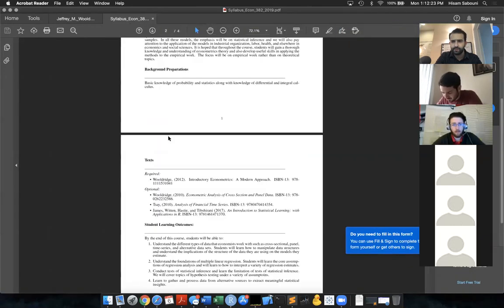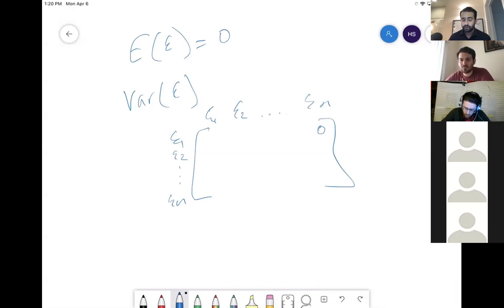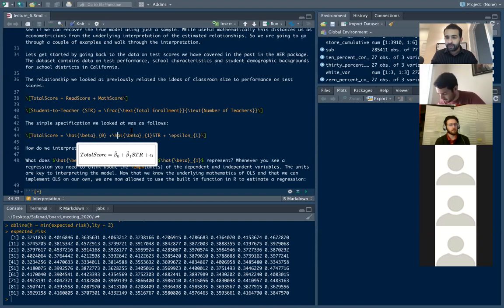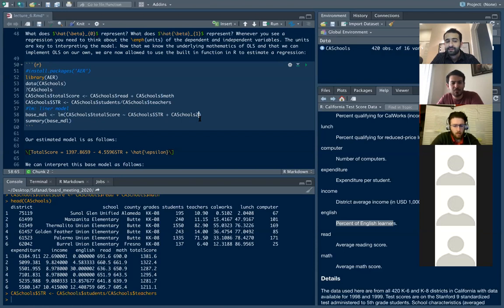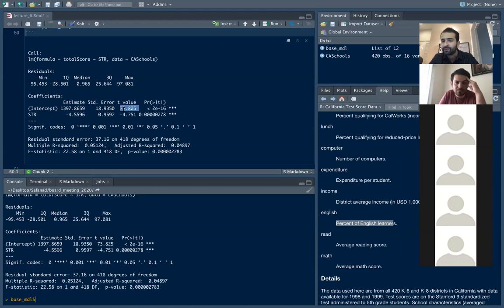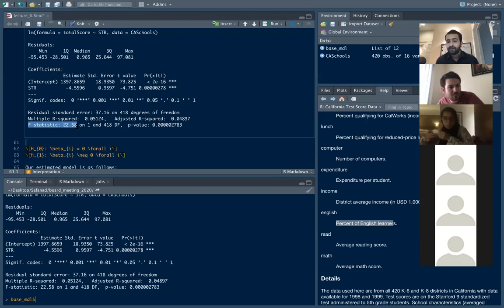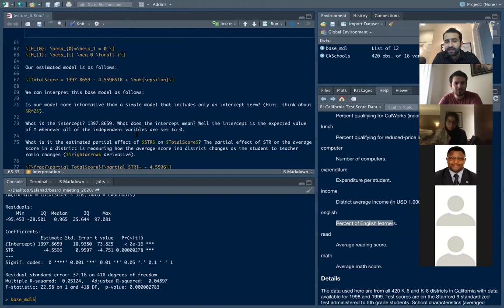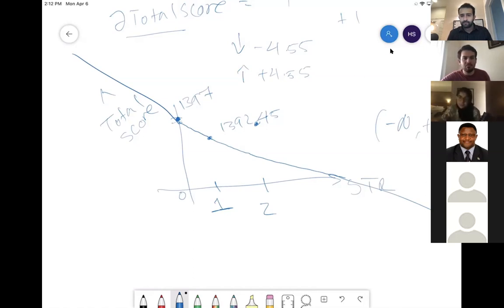ECON 382 Econometrics 1: Regression Interpretation Part 1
This is a video recording of our second online Zoom lecture for ECON 382 at Claremont Graduate University. We review topics relating to regression model specification, interpretation, and diagnostics. Implementation in the R programming language is covered using data on test scores and classroom sizes.